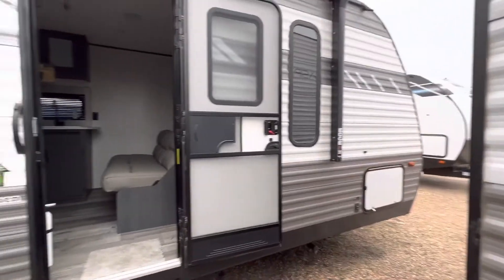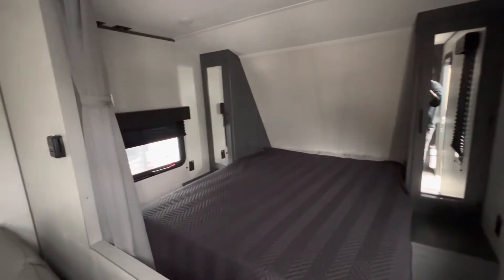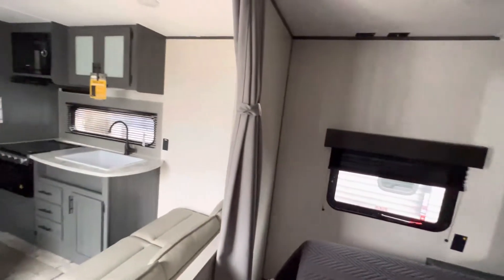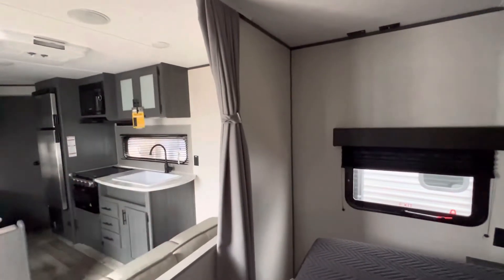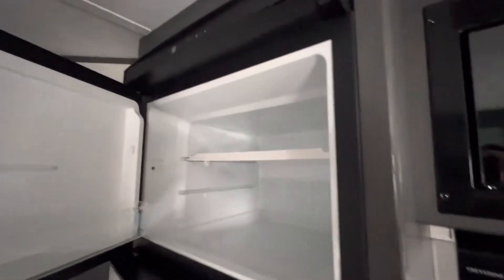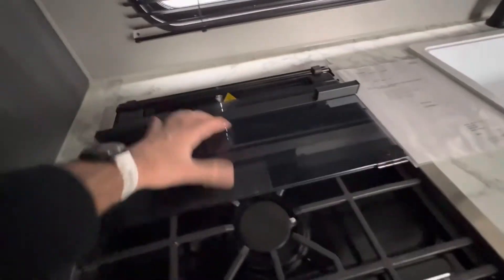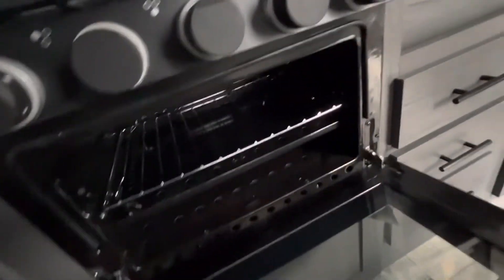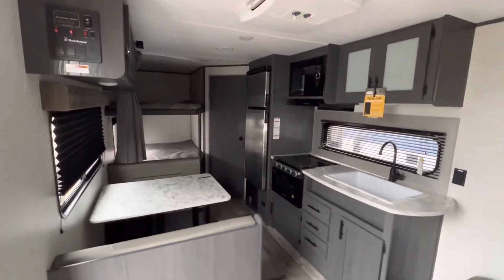Thank You Sam & Fabian